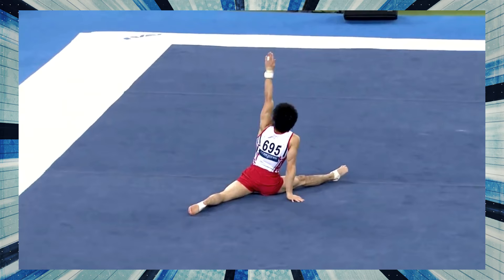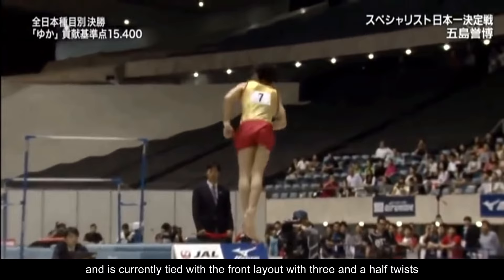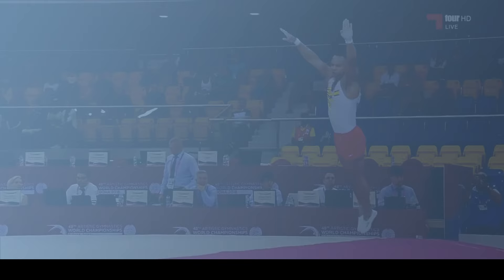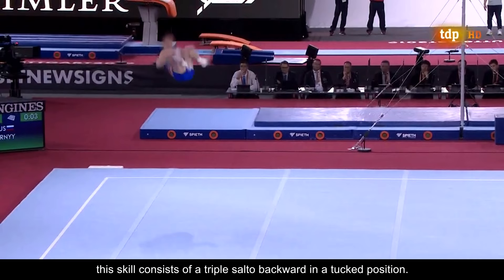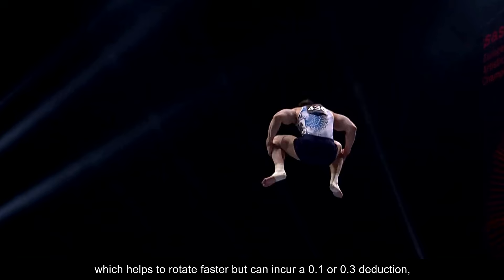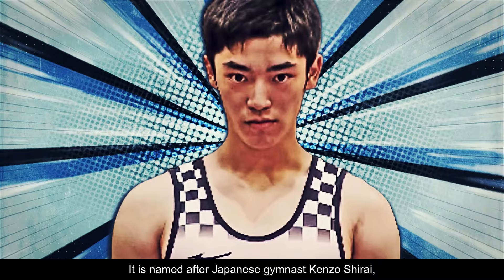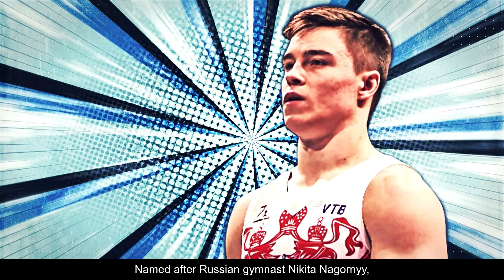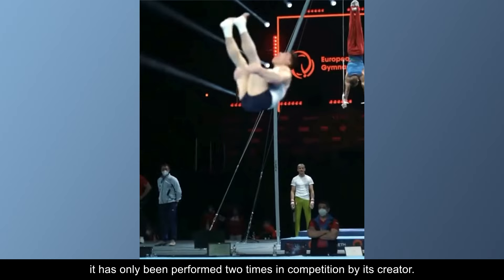The 5 Most Difficult Floor Skills in Men's Gymnastics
In men's artistic gymnastics, floor exercise is the first event in the Olympic order.
The gymnast has 60 to 70 seconds to perform a mixture of acrobatic and non-acrobatic skills, including circles, scales, and press handstands.
Unlike women, men perform without music.
They are able to showcase strength, balance and elements of flexibility to create a harmonious rhythmic exercise.
In this video, we'll take a look at the 5 most difficult skills performed on floor.

D-Score
Fails
Falls
Sticks
Spotters
Sporteverywhere
Gymnastics
Simone Biles
2020
Tokyo 2021